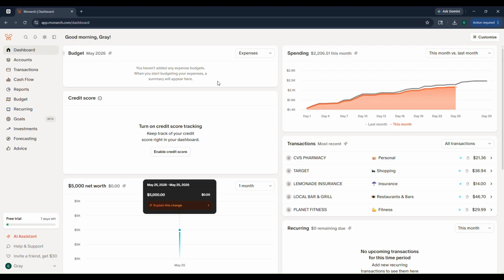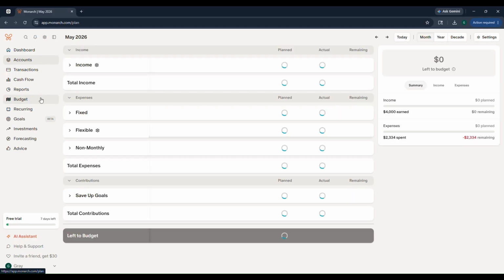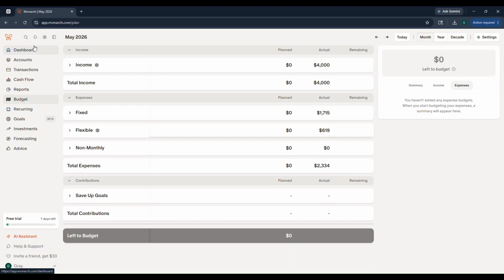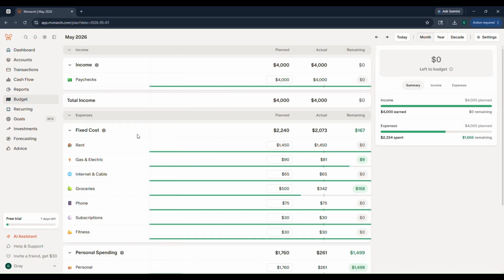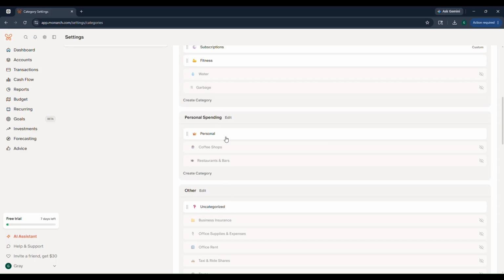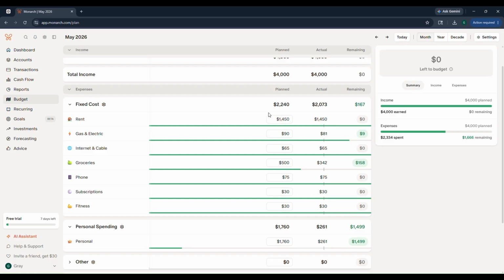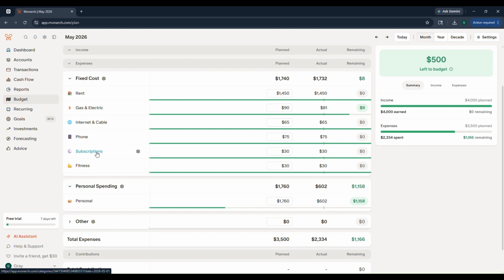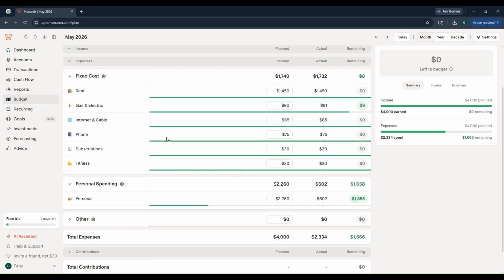How I’d Set Up a Simple Beginner Budget in Monarch Money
In this video, I’m setting up a simple beginner budget in Monarch Money using a realistic demo account.

Instead of starting with a complicated category system, we’ll keep it simple: income, fixed costs, personal spending, and savings. The goal is to show how to think about your budget before getting lost in every transaction.

For this example, the demo budget is based on someone taking home $4,000 per month, with normal expenses like rent, utilities, groceries, restaurants, subscriptions, and everyday spending.

This is not about building a perfect budget. It’s about creating a money system that is easy to understand and actually useful.

Topics covered:

* How to think about a beginner budget
* Fixed costs vs. personal spending
* Why take-home pay matters more than salary
* How to simplify budgeting categories
* Using Monarch Money as a visual budgeting tool

The goal: make your money easier to understand so you can make better decisions.